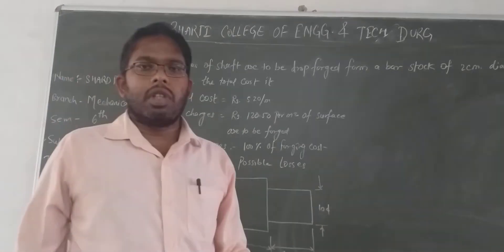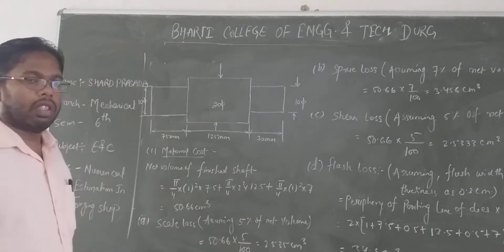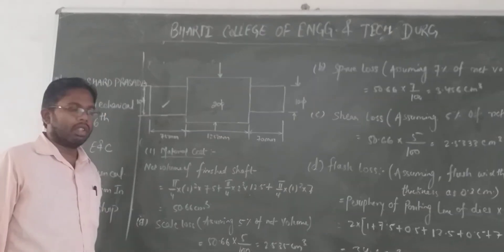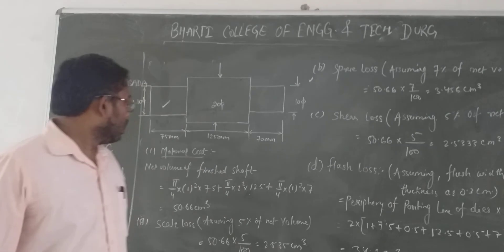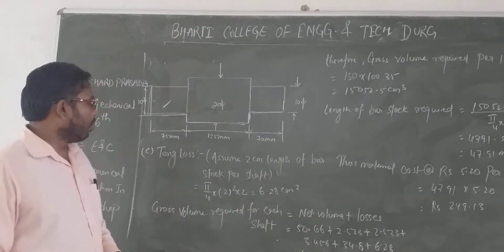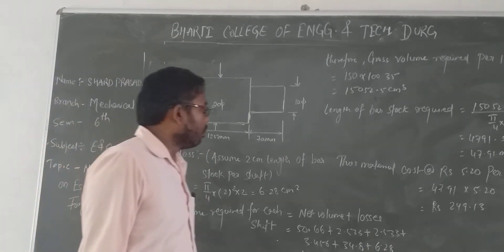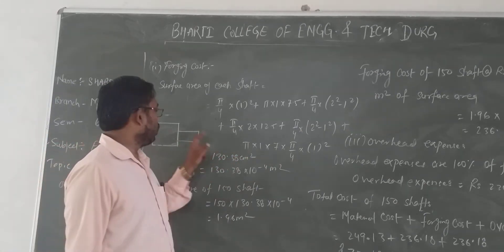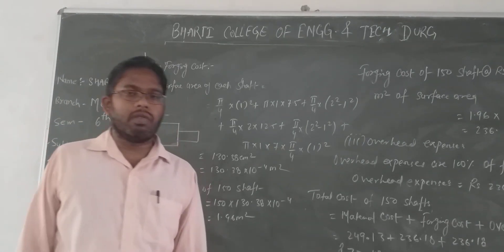NUMERICAL ON ESTIMATION IN FORGING SHOP ( PART 1) BY MR. SHARDA PRASADA